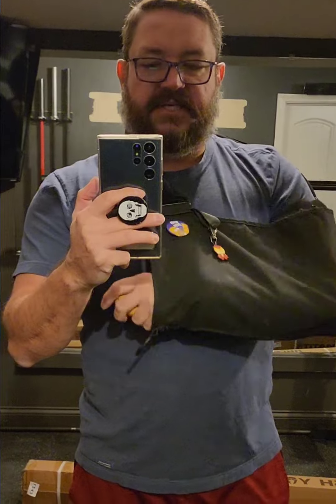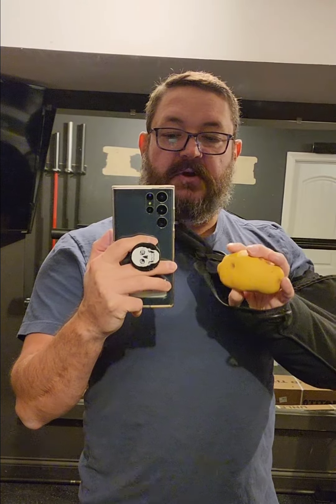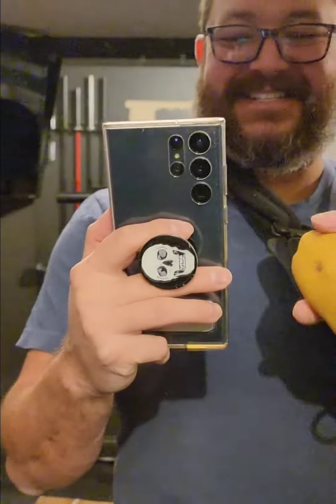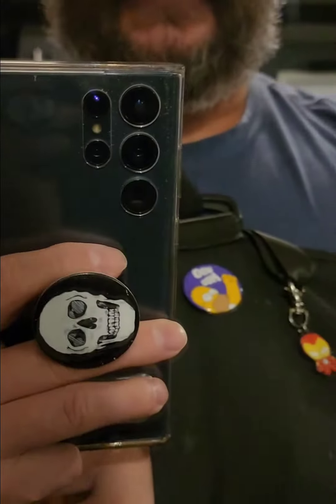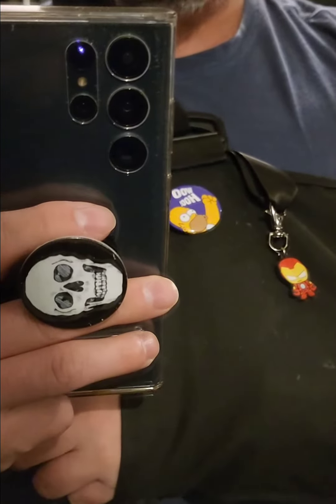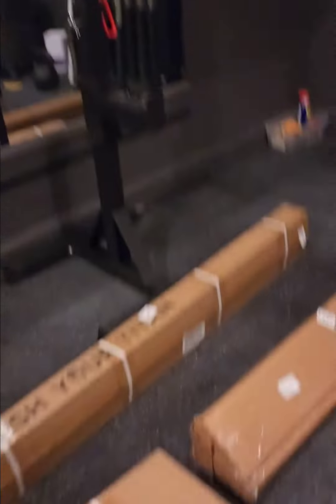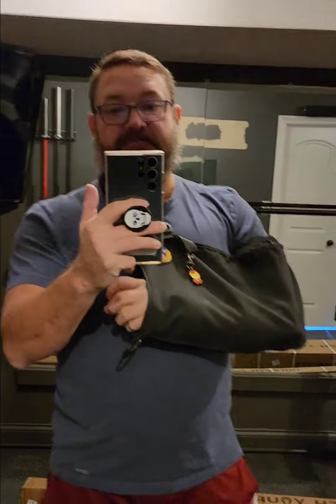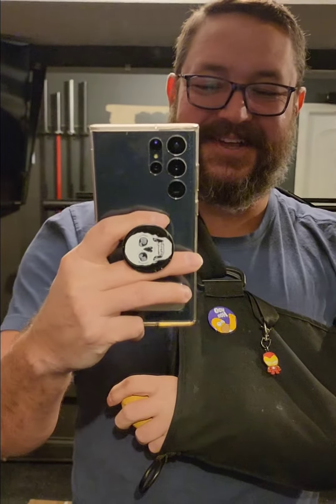Complete Rupture of Distal Biceps Tendon Update 1